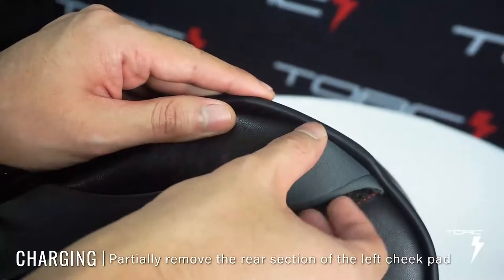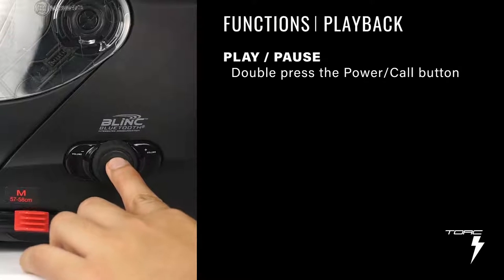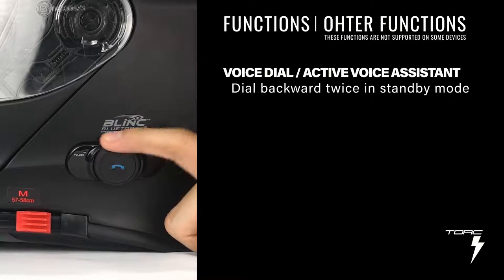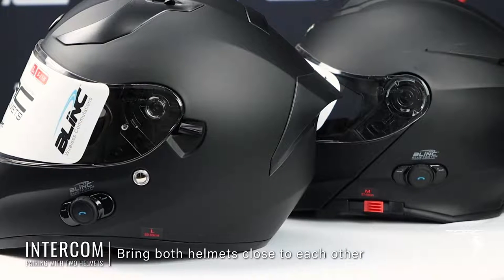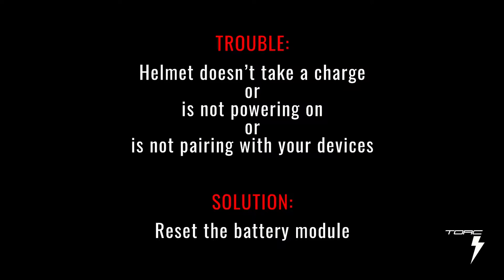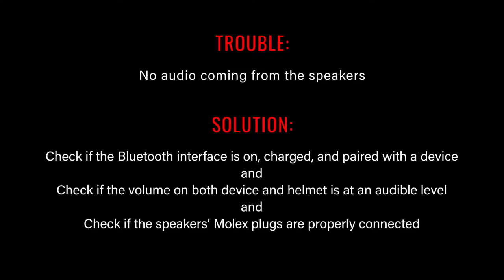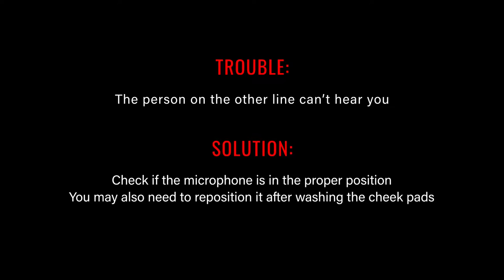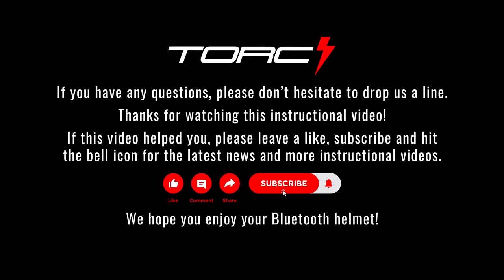Torc Helmets Bluetooth Instructional Guide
This is a detailed quick start and troubleshooting video for your Torc Wireless communication helmet.

0:00 Charging your helmet
0:43 Pairing the helmet with your phone
1:18 Functions - Playback
2:02 Functions - Call management
2:28 Functions -Other
3:07 Intercom mode
4:58 Troubleshooting - No power
5:58 Troubleshooting - No audio
6:42 Troubleshooting - Partial audio
7:15 Troubleshooting - Person on other line can't hear you